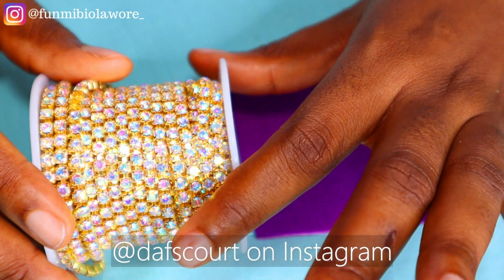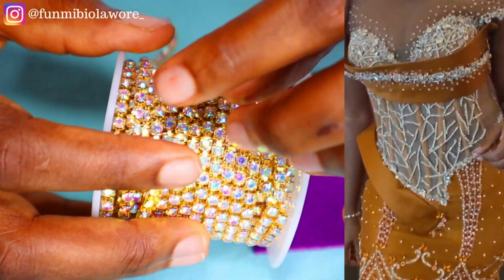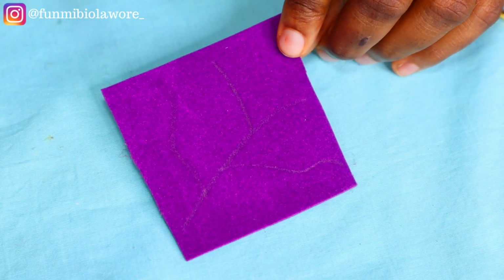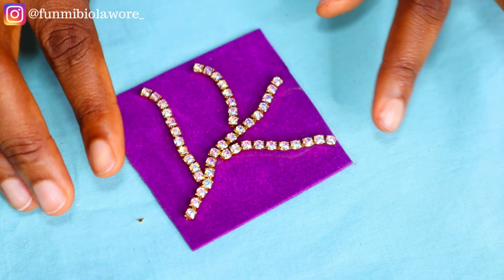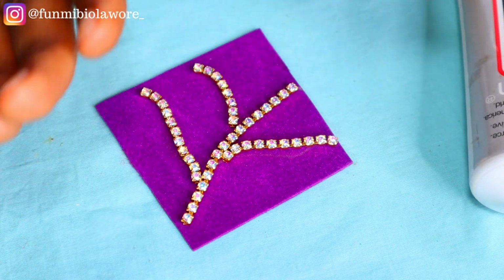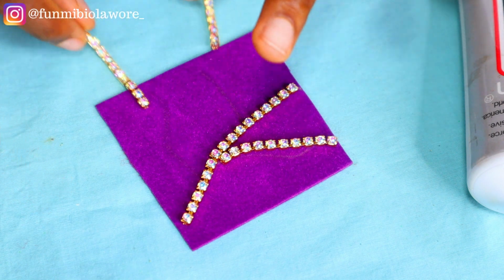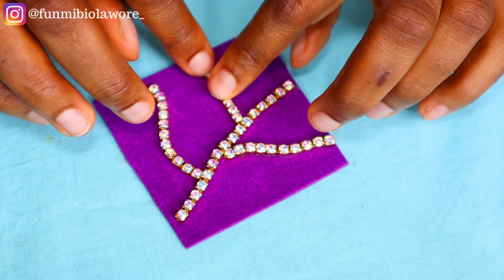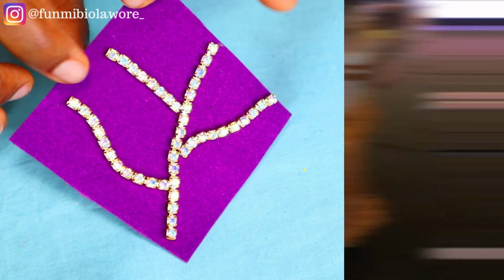This fabric embellishment style is SIMPLE and CHEAP | HOW TO BLING OUTFITS USING ONLY CUPCHAIN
Hello Friends,
I'm back with a Hot New fabric embellishment video. We will be working with only 1 item and the end result is sure to look phenomenal.